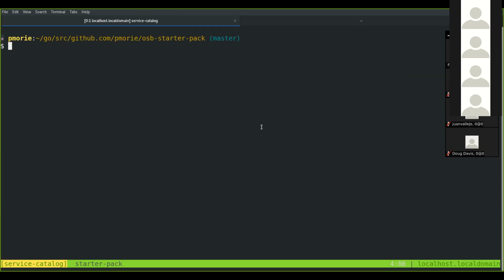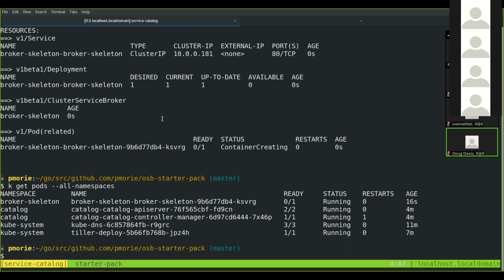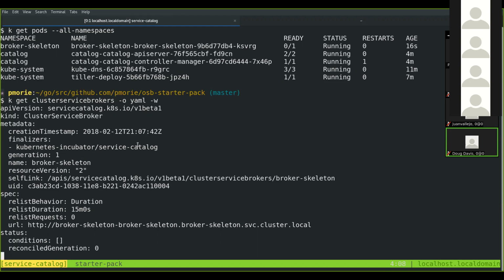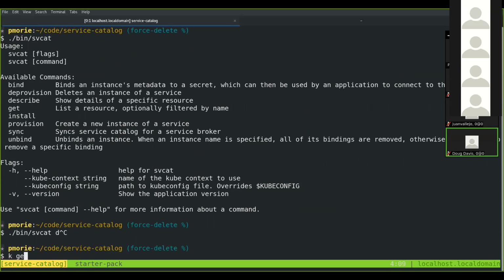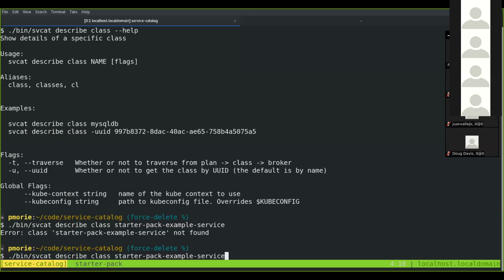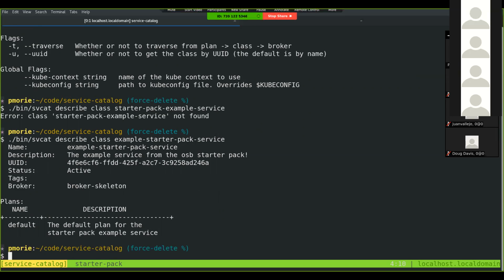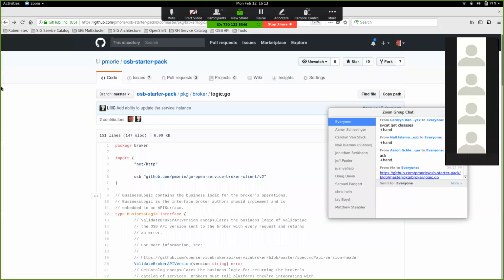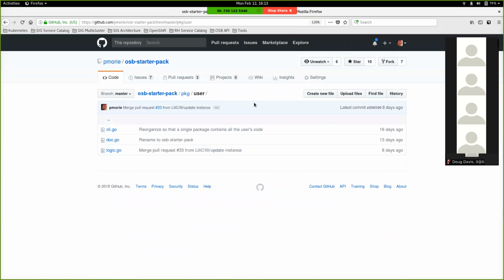Kubernetes SIG Service Catalog 20180212